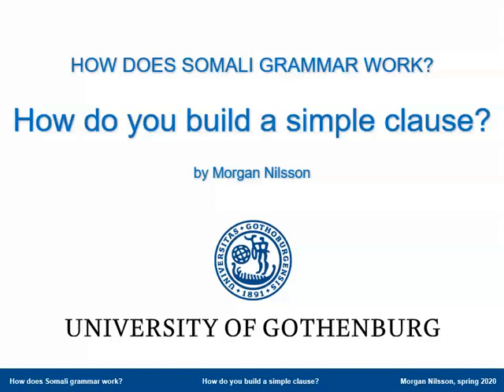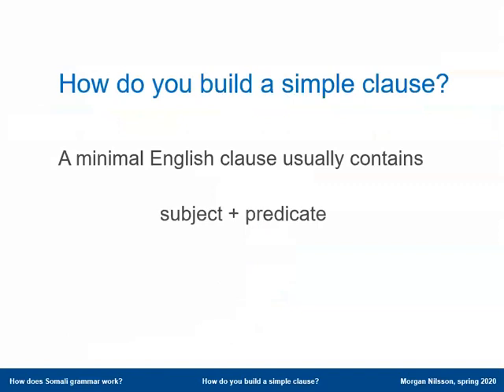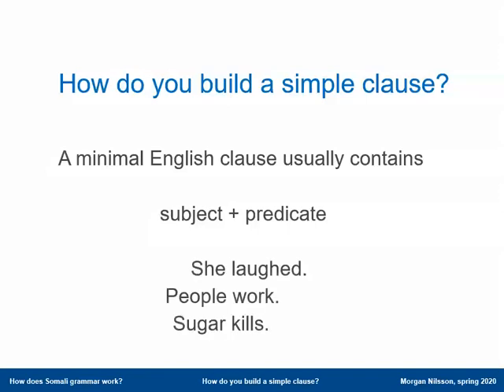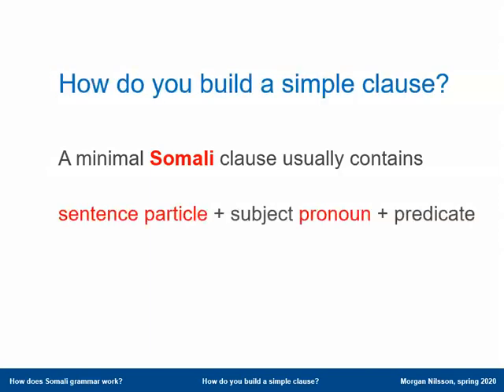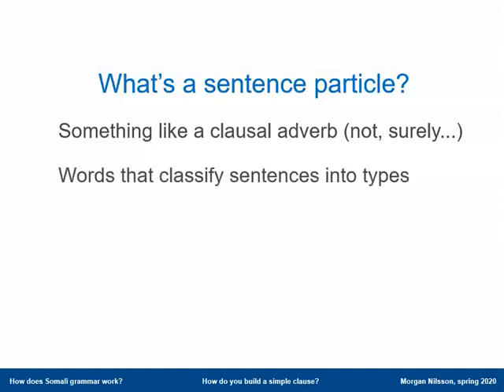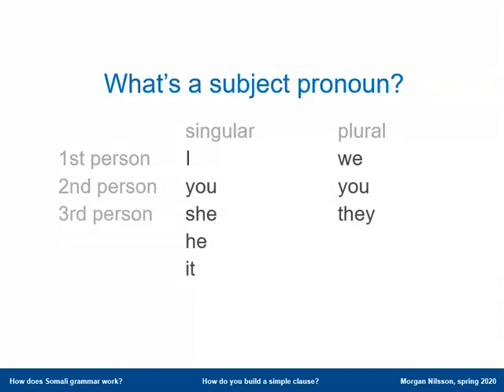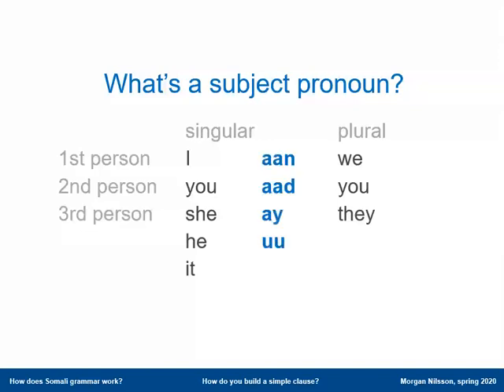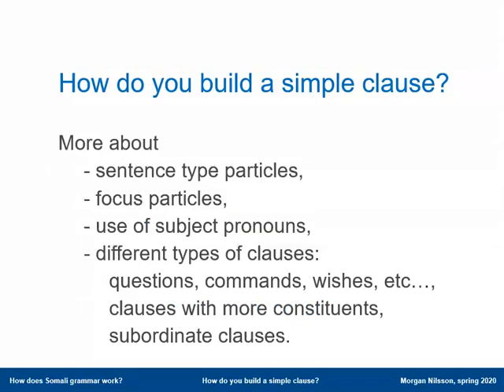Somali Grammar 5. How do you build a simple clause